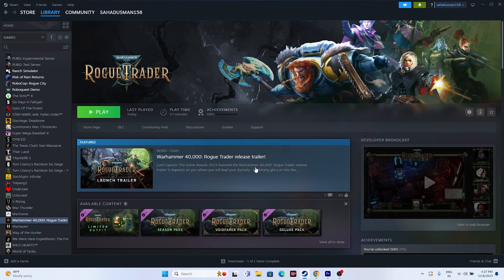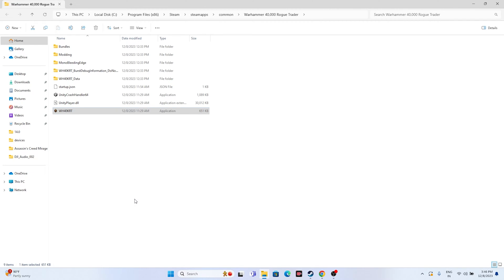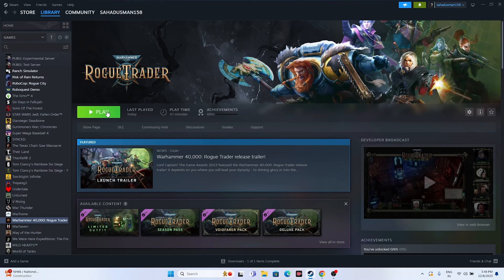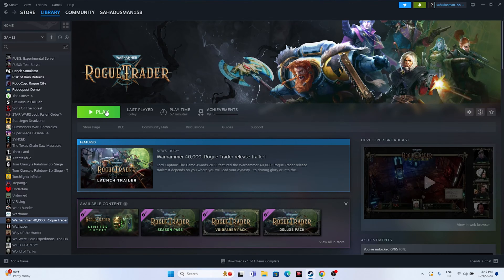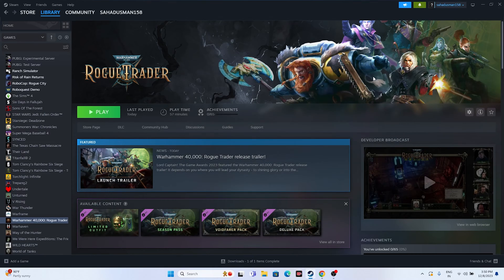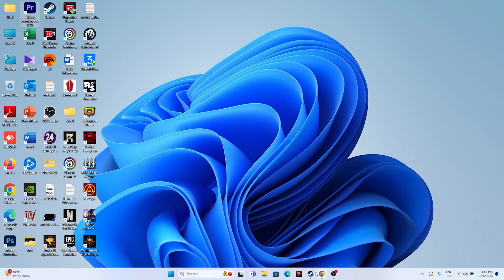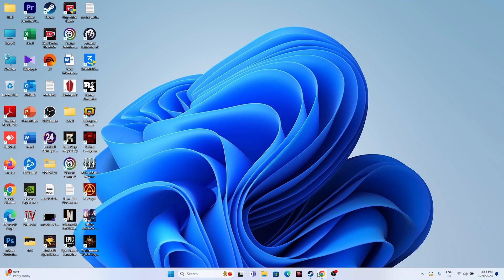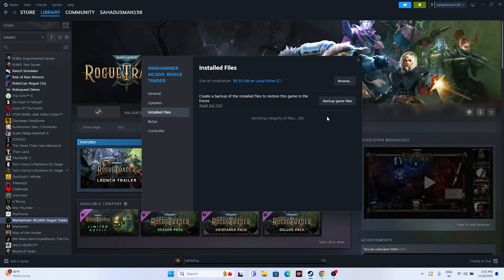How to Fix Warhammer 40000: Dark Tide Crashing, Won't Launch, Freezing, FPS Drop & Black Screen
Fatshark created and released the first-person action video game Warhammer 40000: Darktide. The game’s beta release for PC pre-buyers is already available, and the Xbox One S and X versions will follow soon. Several players have complained that ever since installing the beta update, Darktide’s PC version repeatedly crashes during startup.

If you are experiencing the same problem, you may use these troubleshooting instructions to have it resolved. There could be a number of factors at play when a PC game fails to launch or crashes on start-up. Fortunately, we’ve provided a few solutions that should prove useful. Crashing, lagging, stuttering, decreases in framerate, etc., are now commonplace in nearly every PC game. With time, each of these can be fixed or patched up

CHAPTERS IN THIS VIDEO :
0:00-INTRO
0:26-DO A RESTART ON YOUR PC
0:56-LAUNCH THE GAME FROM INSTALATION FOLDER
1:36-RUN THE GAME AS ADMINISTRATOR
1:51-RUN THE GAME IN COMPATIBILITY MODE
2:27-SET DATE,TIME AND REGION
2:54-PRESS ALT AND TAB AND LAUNCH THE GAME
3:23-ALLOW GAME TO WINDOWS SECURITY
4:40-UNPLUG ALL USB DEVICES
5:09-PERFORM CLEANBOOT
5:30-DISABLE STEAM OVERLAY
5:40-TYPE THESE COMMANDS IN LAUNCH OPTIONS
6:30-CLOSE OVERLAY AND OVERCLOCKING APPLICATIONS
7:05-RUN THE GAME ON DEDICATED GRAPHICS CARD
7:51-INCREASE VRAM
8:40-UPDATE WINDOWS
9:12-UPDATE GRAPHICS CARD
9:48-INSTALL MICROSOFT VISUAL C++
10:03-UNINSTALL AND REINSTALL THE GAME
10:23-VERIFY GAME FILES
12:40-CONCLUSION

THIS VIDEO ALSO ANSWER FOLLOWING QUESTION :
How to Fix Warhammer 40000: Dark Tide Crashing
How to Fix Warhammer 40000: Dark Tide Stuck on loading Screen
How to Fix Warhammer 40000: Dark Tide Won't Launch
How to Fix Warhammer 40000: Dark Tide Not Launching
How to Fix Warhammer 40000: Dark Tide LOW FPS Drop Issue
How to Fix Warhammer 40000: Dark Tide Freezing
How to Fix Warhammer 40000: Dark Tide Stuttering
How to Fix Warhammer 40000: Dark Tide Lagging
How to Fix Warhammer 40000: Dark Tide Black Screen